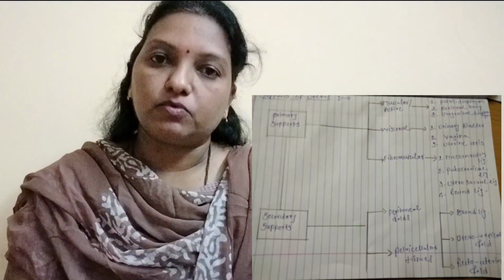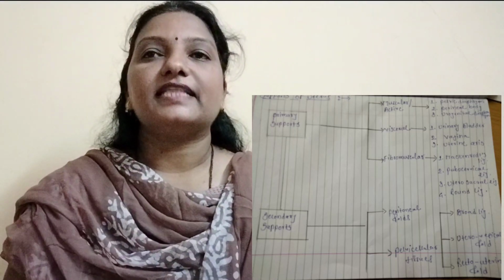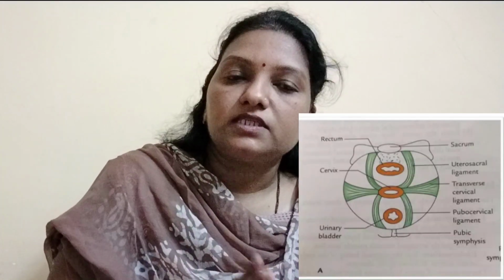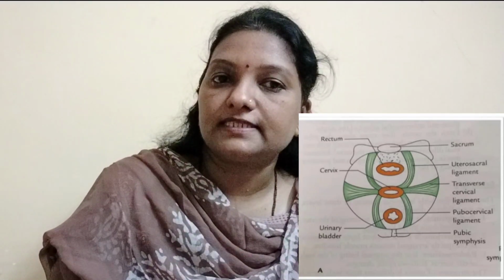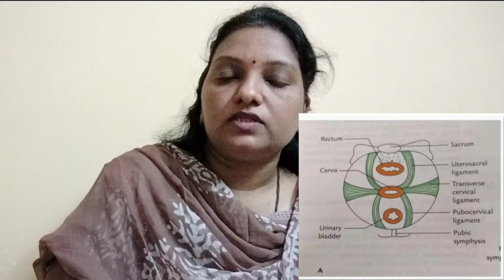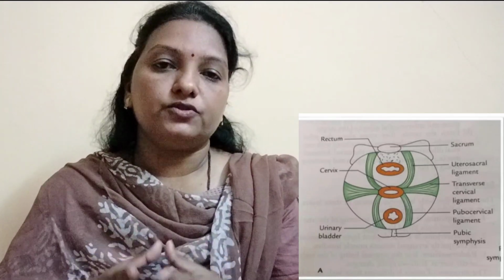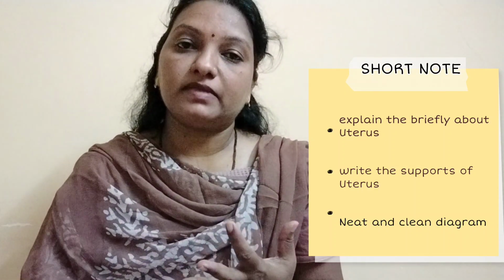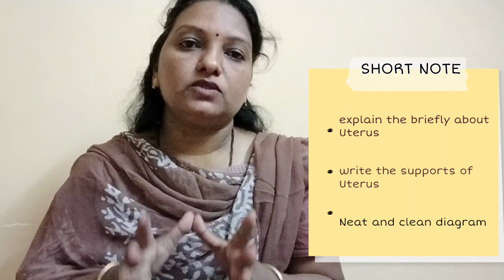Supports of the Uterus || 2nd and 3rd Year BHMS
Hello, welcome to Homoeo Classes
In this video, we have studied the support of the Uterus...